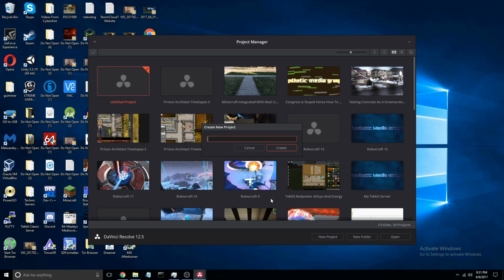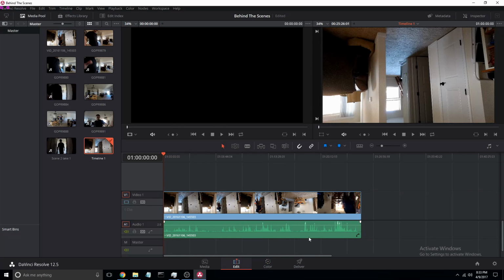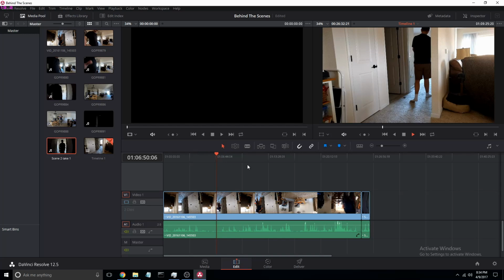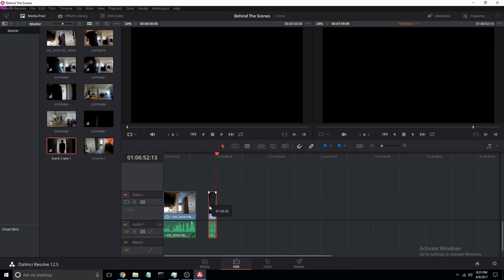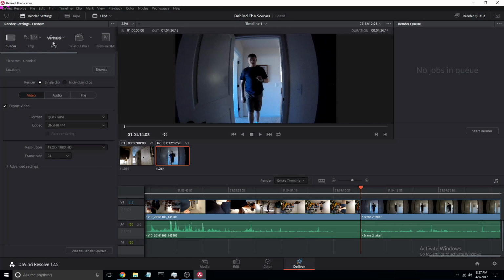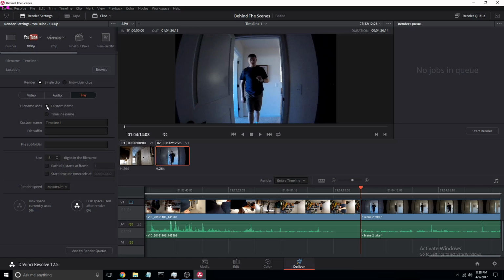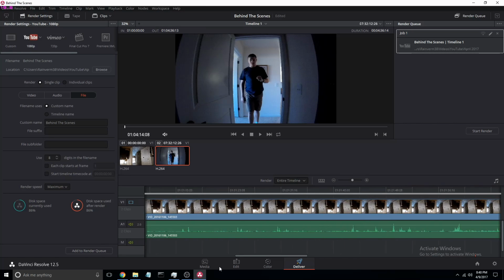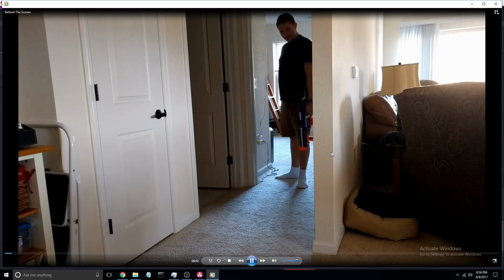Basics Of Davinchi Resolve 12.5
Synthetic Everything